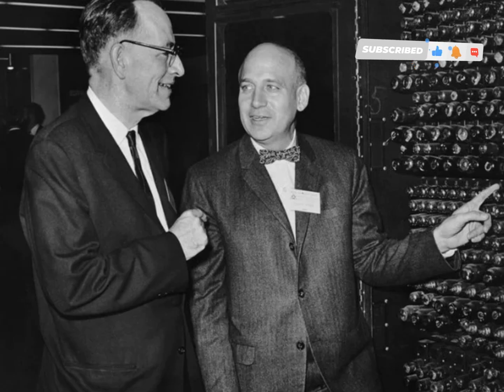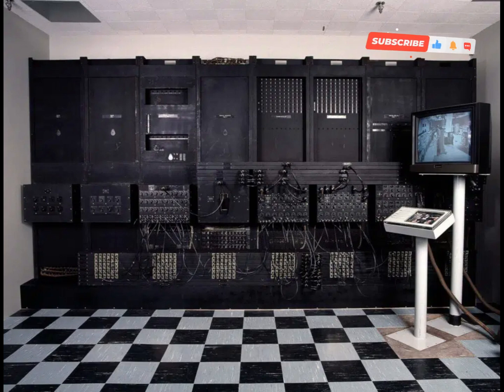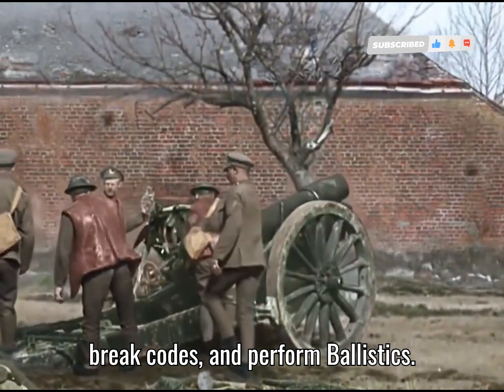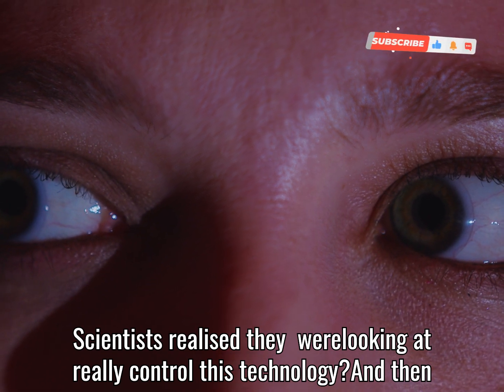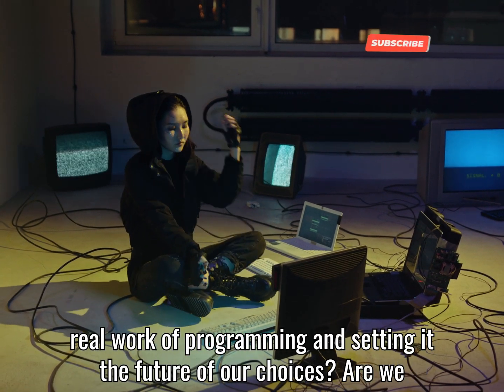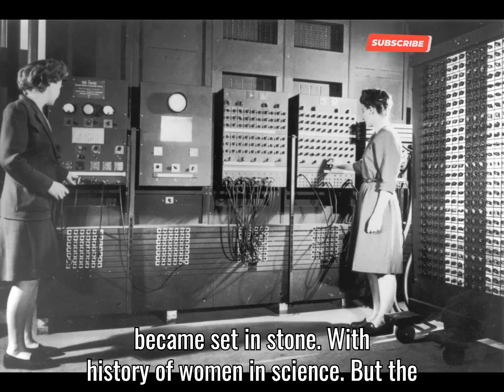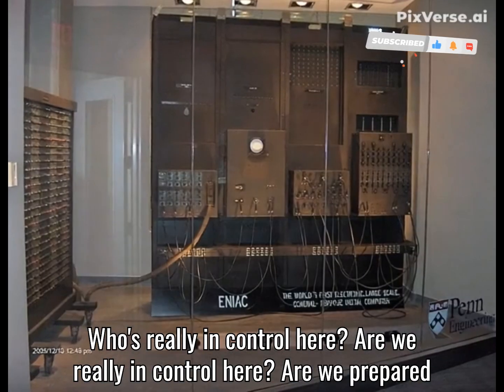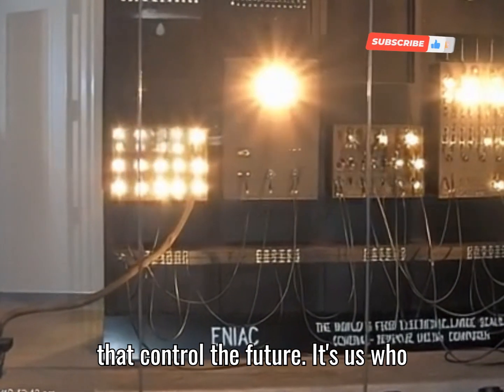How The First Computer Changed History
How Did the First Computer Emerge? The Story of ENIAC – Did You Know?

In today’s video, we dive into the fascinating history of the ENIAC, the first large-scale electronic computer! Did you know this tech giant changed the course of history? Find out how it came to be, who the masterminds behind it were, and how it influenced modern computers.

🔍 What exactly was ENIAC? How did it work?
📌 What were the biggest challenges in building this computing behemoth?
🤔 How did ENIAC shape the computers we use today?

If you're passionate about tech or have always wondered about the origins of computers, this video is for you! Don’t miss this journey through time!

💬 Did you enjoy the video? Your comment helps our work!